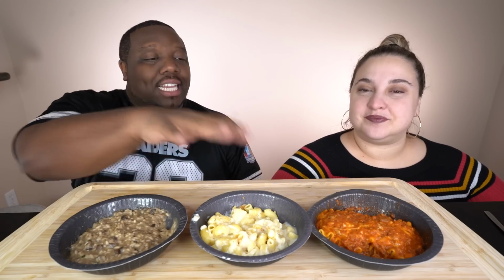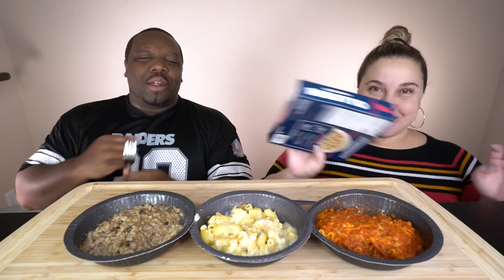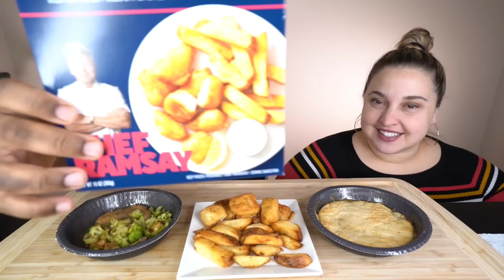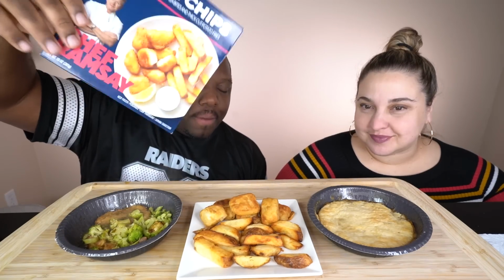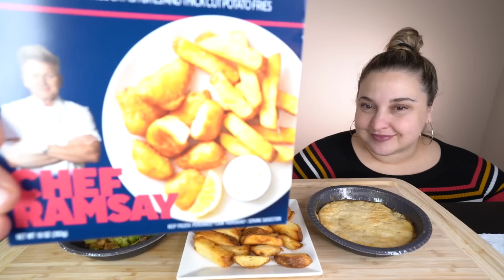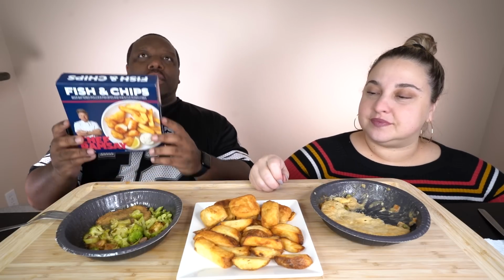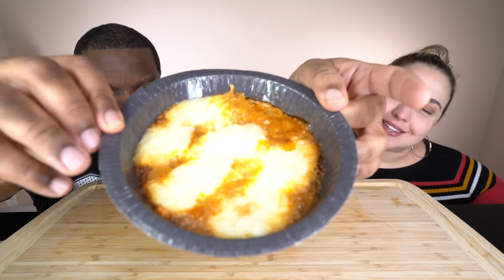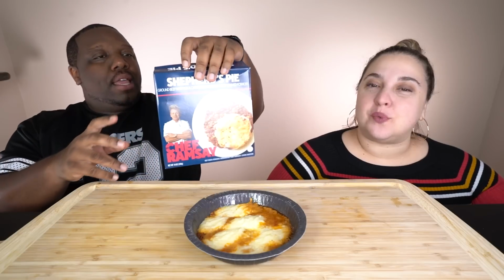Eating Gordon Ramsay Dinners From Walmart [OUR HONEST REVIEW]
***Please SIGN UP to be a part of our Inner Circle community!! In this community, we will do PRIVATE LIVES, GIVEAWAYS, and so much more! Click the link below to sign up***